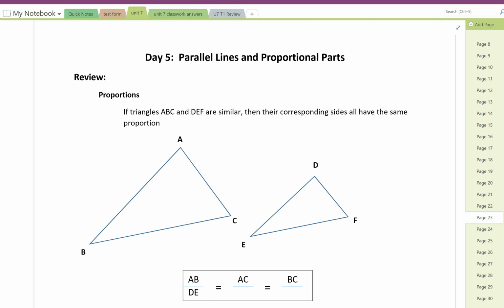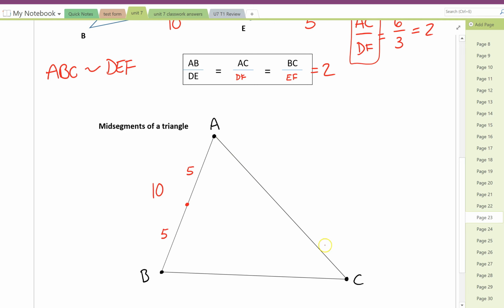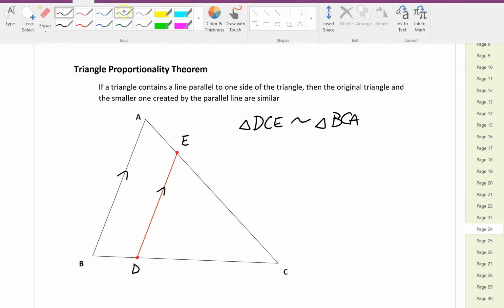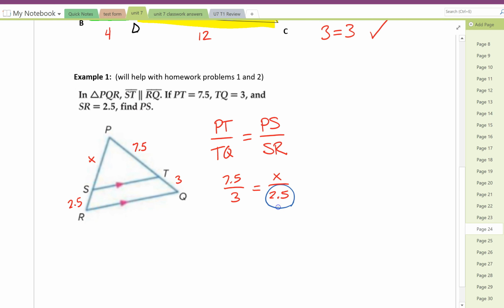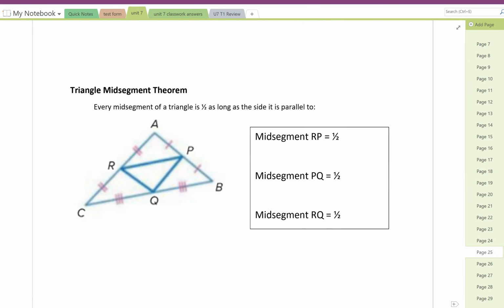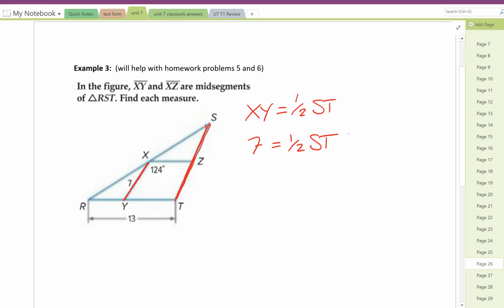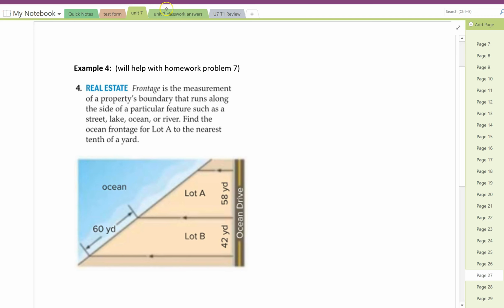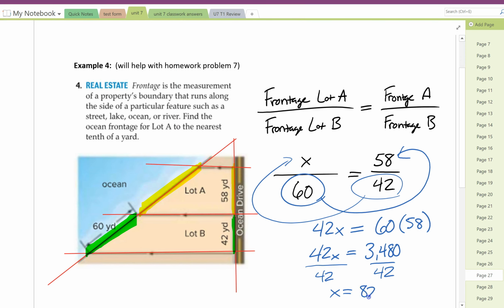Parallel Lines and Proportional Parts